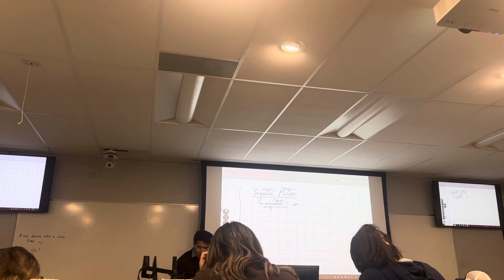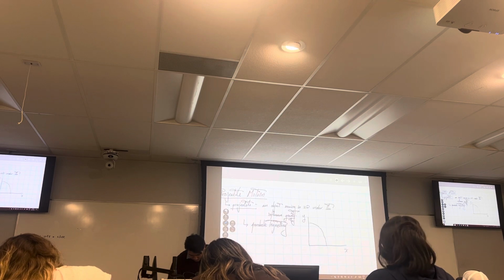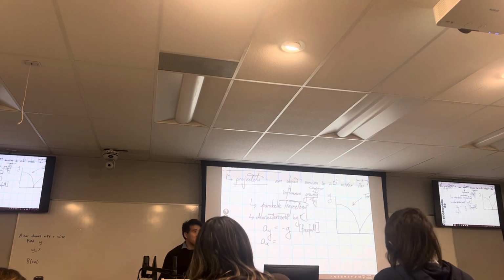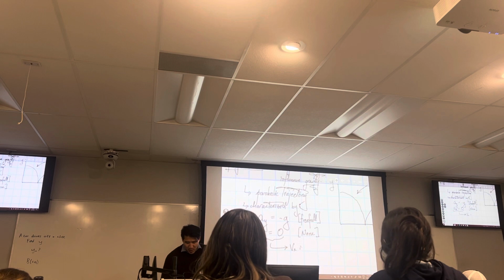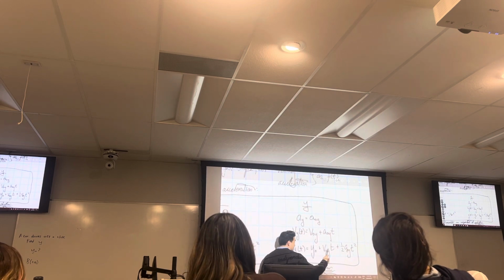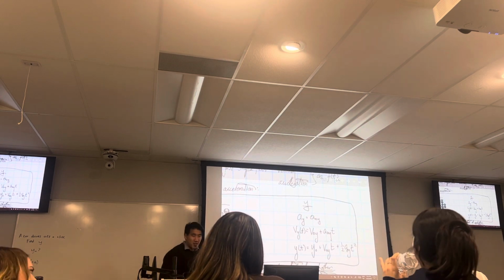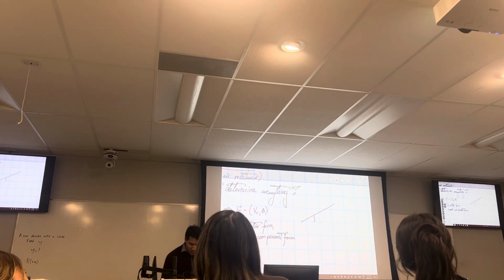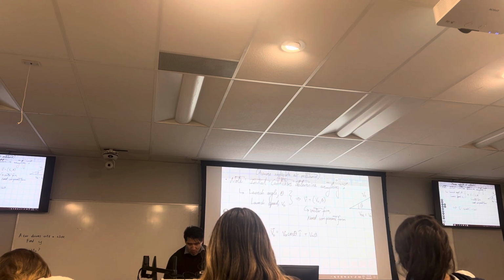College Physics I 09/25/23 (pt. 1)